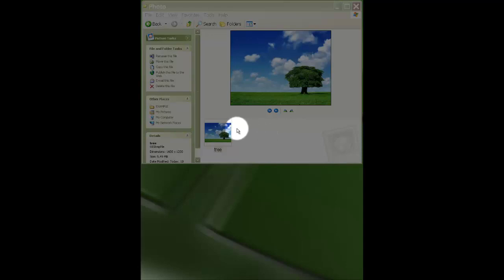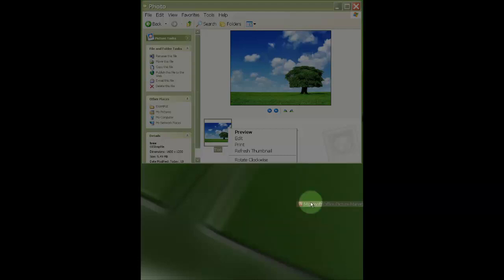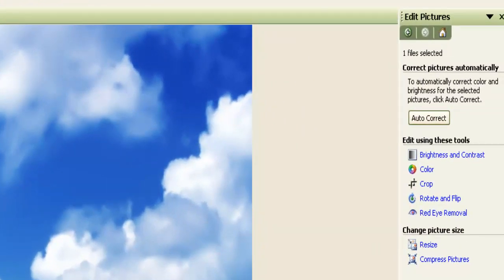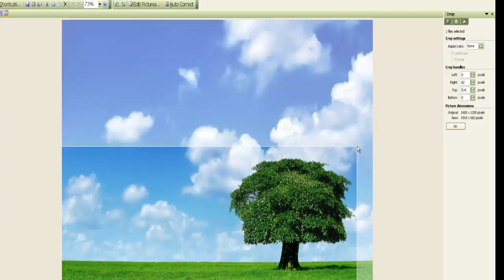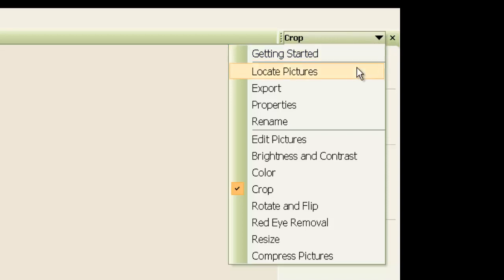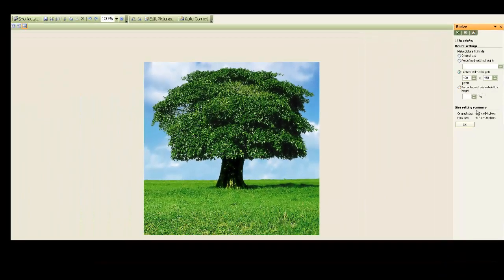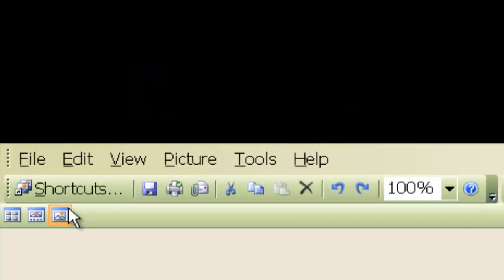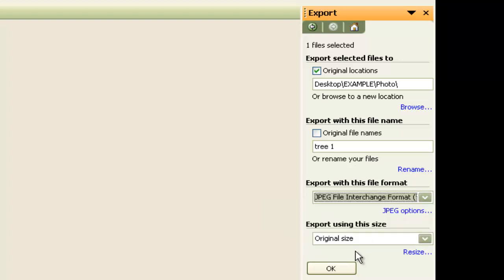Microsoft Office Picture Manager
cropping, resizing and saving your image as a different file type (eg. GIF to JPG)